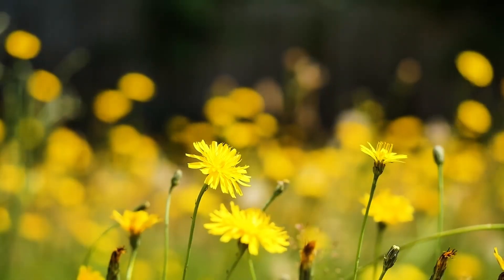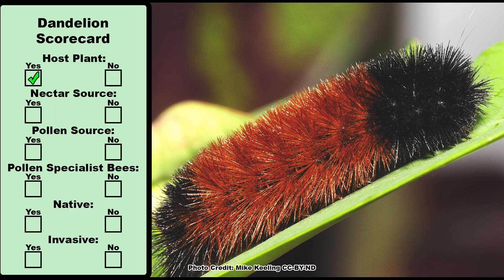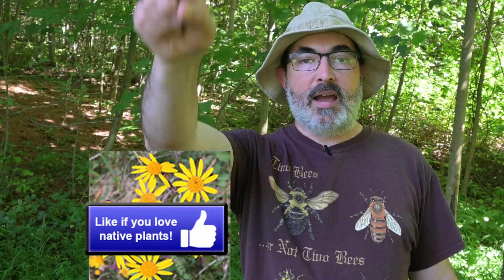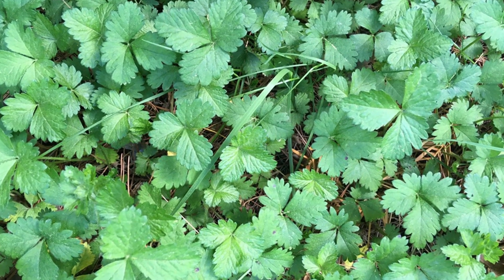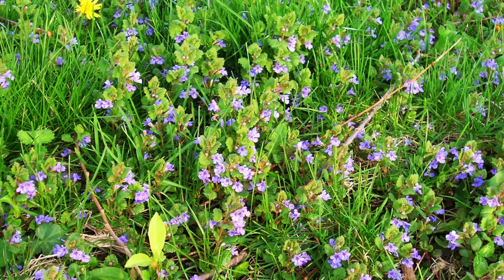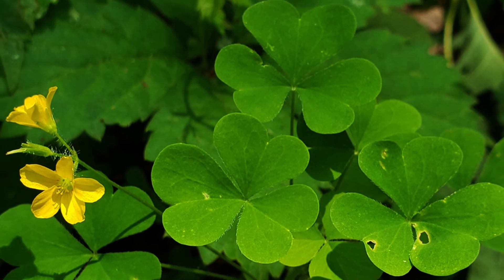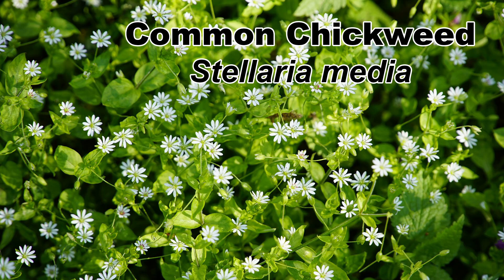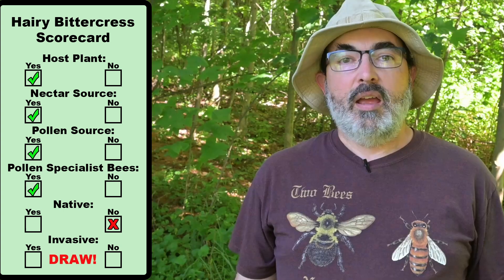Ultimate Lawn Weeds for Pollinators Tier List!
With the increase in pollinator awareness the practice of low mow or no mow has started to become more widely accepted. These mowing practices are used to increase the number of flowers available to pollinators in areas where floral resources may be restricted. But are the flowers that grow in a low mow lawn good for pollinators? Find out in this video that ranks 11 common lawn flowers!

Chapters:
0:00 Are the Flowers that Appear When You Mow Less Actually Good for Pollinators?
0:26 How This Lawn Flower Tier List Works
1:27 The Dandelion, Taraxacum officinale, Host Plant, Pollen, Nectar, Pollen Specialist Bees, Nonnative, Invasiveness, Importance to Pollinators
2:27 Golden Ragwort, Packera aurea,  Host Plant, Pollen, Nectar, Pollen Specialist Bees, Native, Invasiveness, Importance to Pollinators
3:13 White Clover, Trifolium repens, Host Plant, Pollen, Nectar, Pollen Specialist Bees, Nonnative, Invasiveness, Importance to Pollinators
3:51 Mock Strawberry, Potentilla indica, Host Plant, Pollen, Nectar, Pollen Specialist Bees, Nonnative, Invasiveness, Importance to Pollinators
4:38 Fleabanes, Erigeron Species, Host Plant, Pollen, Nectar, Pollen Specialist Bees, Native, Invasiveness, Importance to Pollinators
5:12 The Confusion of No Mow and Interval Mowing
5:39 Ground Ivy, Glechoma hederacea, Host Plant, Pollen, Nectar, Pollen Specialist Bees, Nonnative, Invasiveness, Importance to Pollinators
6:41 Henbit and Dead Nettle, Lamium Species, Host Plant, Pollen, Nectar, Pollen Specialist Bees, Nonnative, Invasiveness, Importance to Pollinators
7:43 Yellow Woodsorrel, Oxalis stricta, Host Plant, Pollen, Nectar, Pollen Specialist Bees, Native, Invasiveness, Importance to Pollinators
8:11 The Benefits of the Backyard Ecology Community
9:29 Common Chickweed, Stellaria media, Host Plant, Pollen, Nectar, Pollen Specialist Bees, Nonnative, Invasiveness, Importance to Pollinators
10:14 Hairy Bittercress, Cardamine hirsute, Host Plant, Pollen, Nectar, Pollen Specialist Bees, Nonnative, Invasiveness, Importance to Pollinators
11:02 Why Nonnative Plants are Important When Low Mow Is the Only Management Option
12:34 Common Blue Violet, Viola sororia, Host Plant, Pollen, Nectar, Pollen Specialist Bees, Native, Invasiveness, Importance to Pollinators